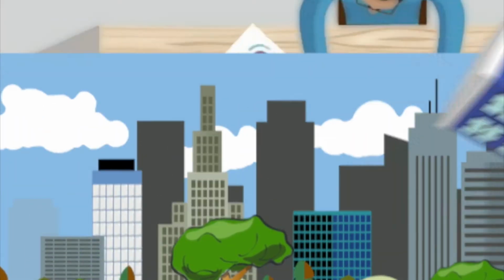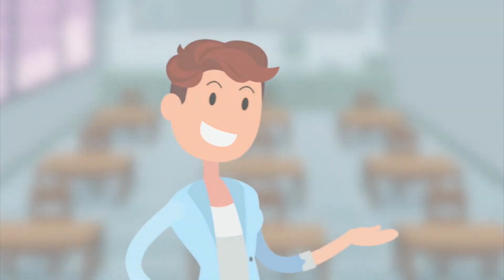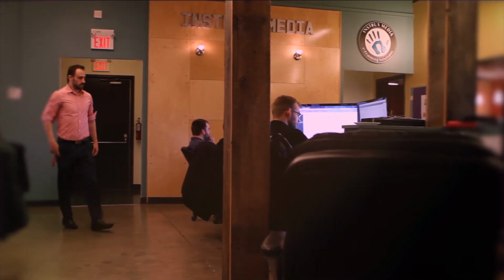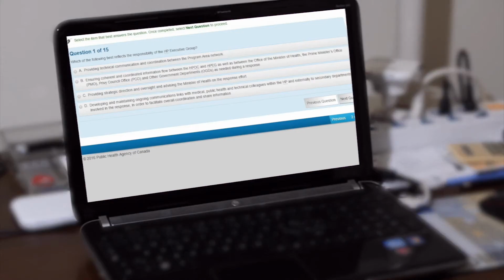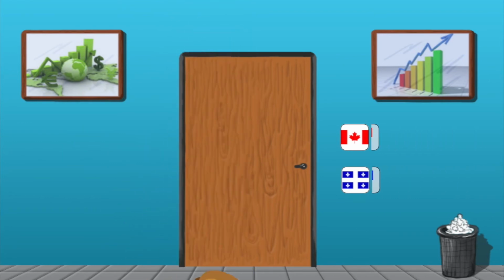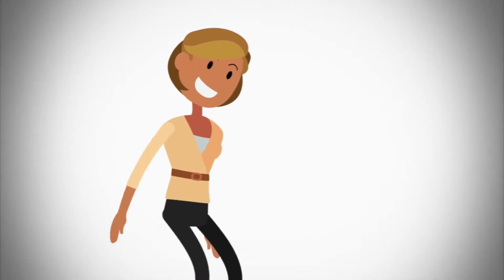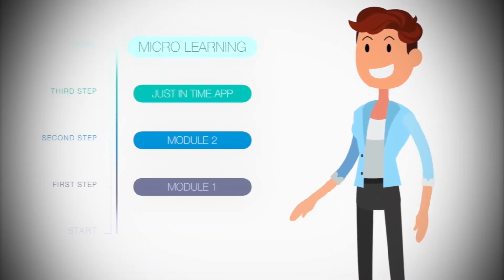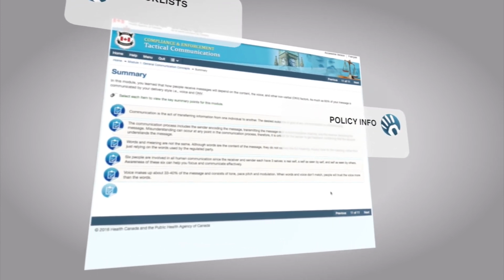Instrux Media Corporate profile (Part 2)